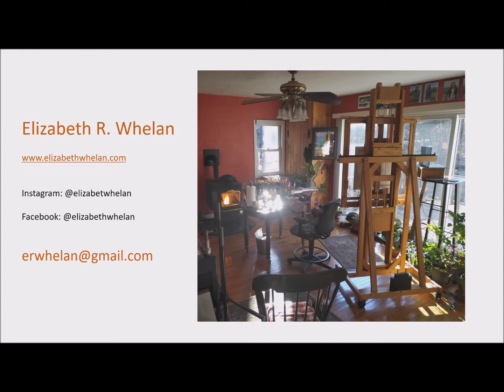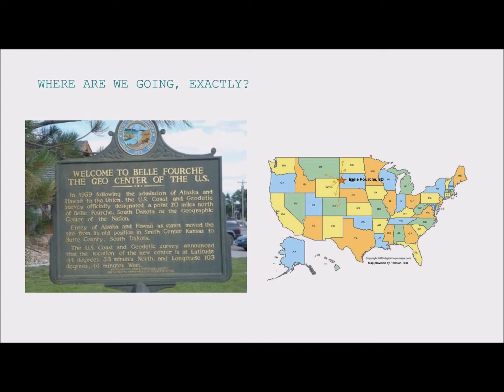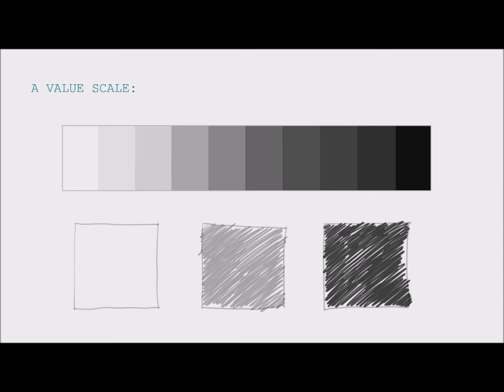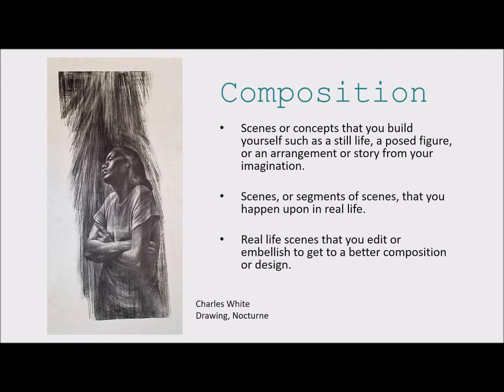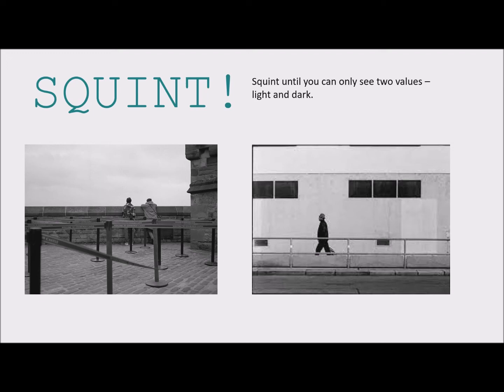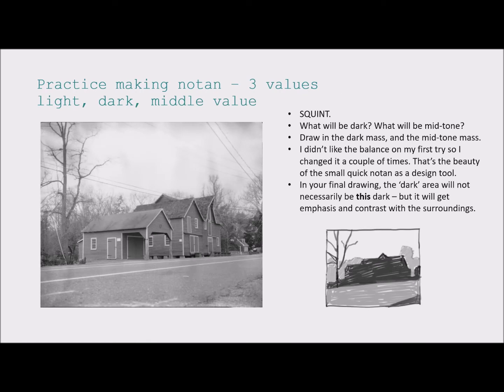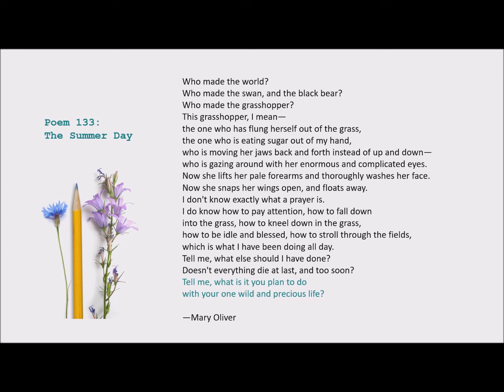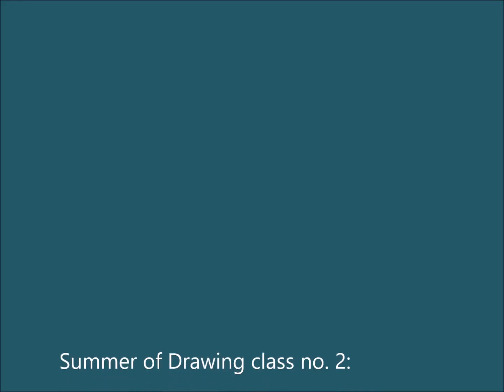Value and Composition - Elizabeth R. Whelan – artist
Watch the first class from artist Elizabeth Whelan’s ‘Summer of Drawing’ series, where she reviews the basics of notan, composition, and value. You can sketch along on various exercises to get you thinking of good design for your drawings and art in general. This class, and class no. 2 on Perspective and Measuring, cover concepts Elizabeth will be building on all summer.

If you have a sketchbook available, she offers some opportunities to pause the video and sketch, so that you can start to use the information she shares.

To download the pdf of the main images from this class, please visit the Art Classes

(This video is a segment of a live art class in the Summer of Drawing series, co-hosted by the Vineyard Haven Public Library.)

to view her portfolio of portraits and maritime artwork, get lots more info about her process, or ask about commissions. Elizabeth paints and draws in her studio on Chappaquiddick Island, part of Martha's Vineyard, near Boston, Massachusetts.